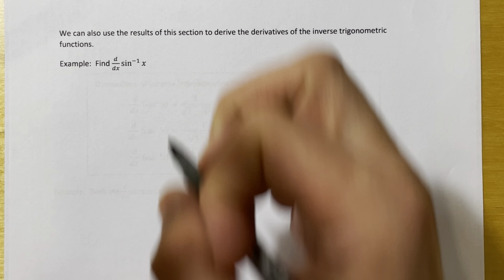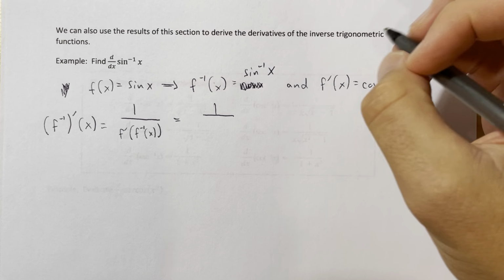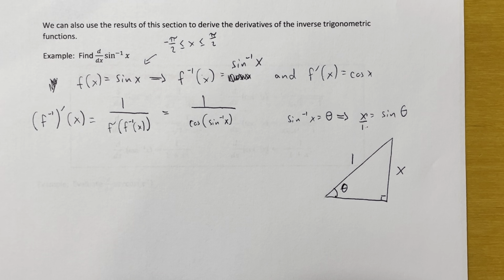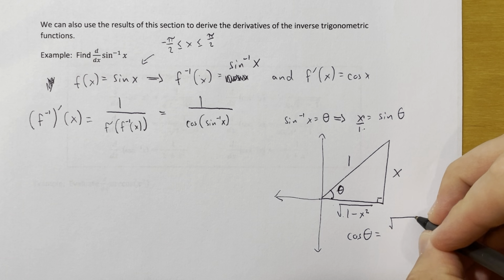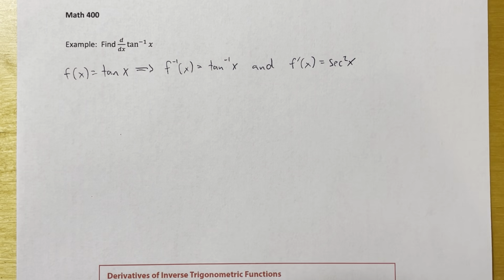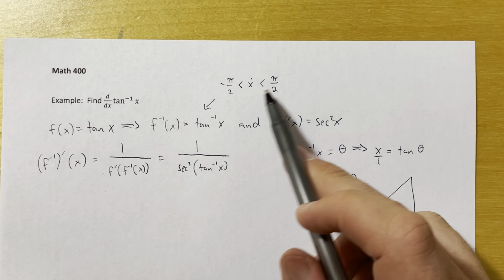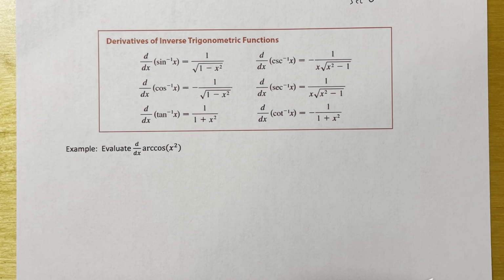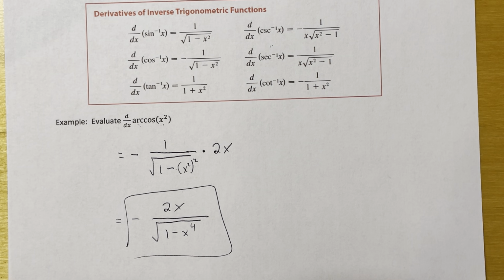3.6 - Derivatives of Logarithmic and Inverse Trigonometric Functions (Part 3)